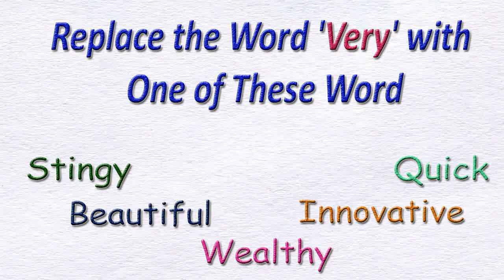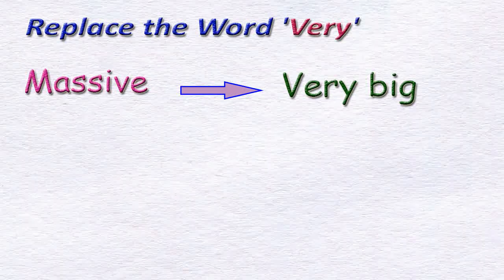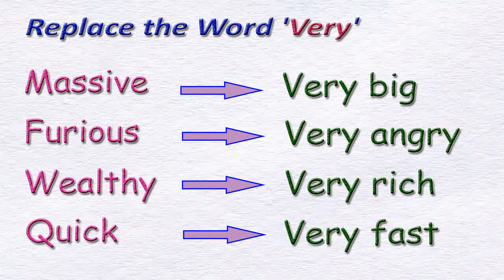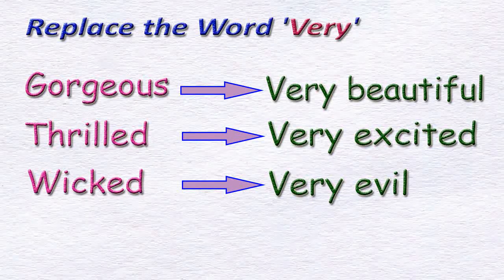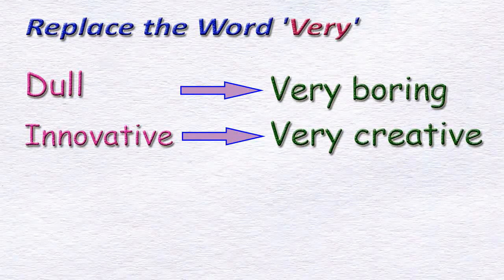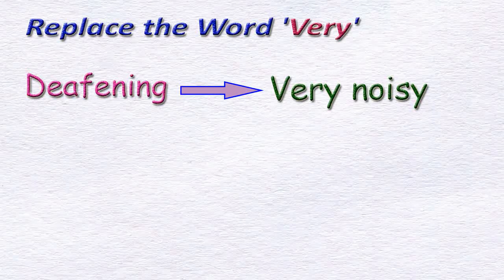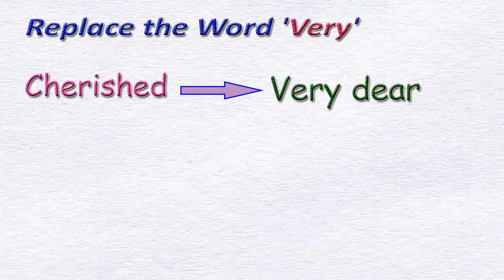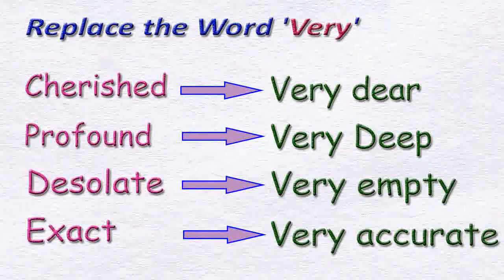Words to Use Instead of 'Very' | Avoid Using The Word 'Very'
Avoid Using The Word 'Very',
Words to Use Instead of 'Very',
Words to replace 'Very',
words can be used instead of 'very',
Replace the word 'very' with one of these word